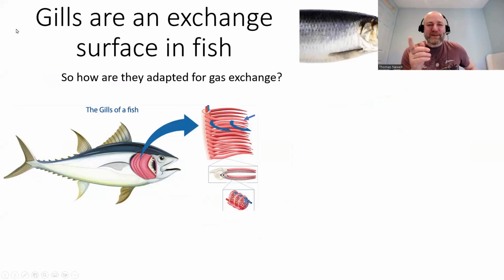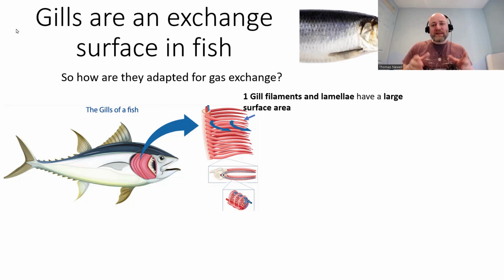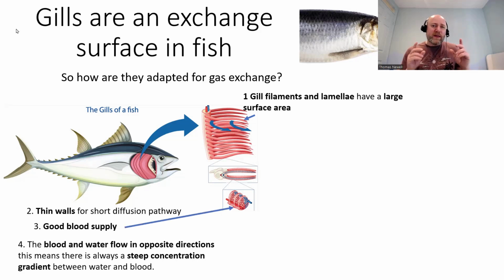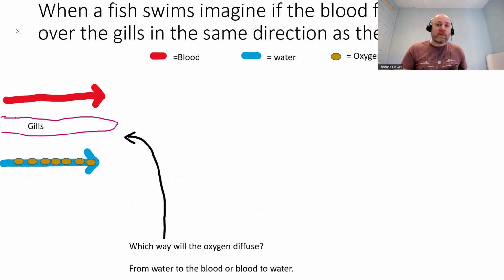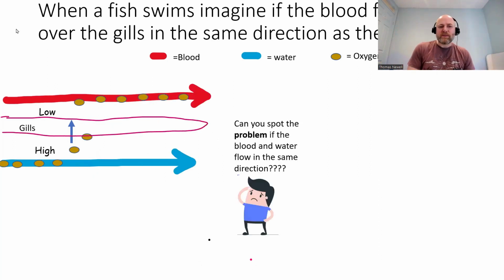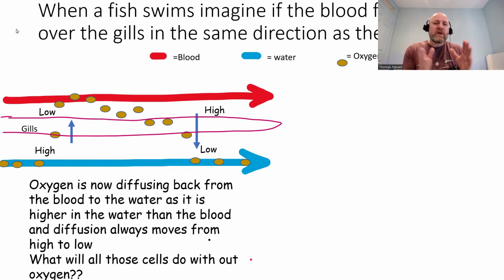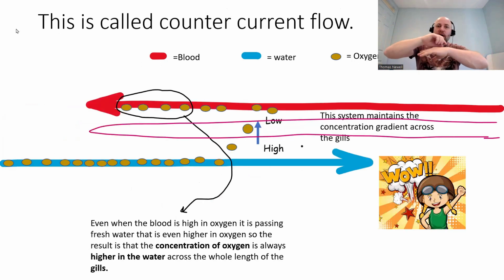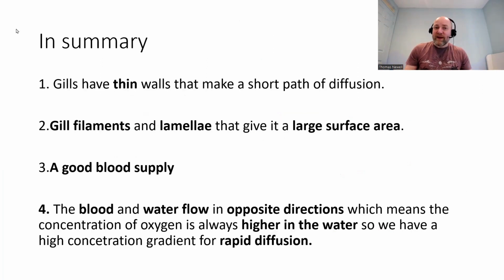GCSE Biology Fish Gills Exchange surfaces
Here I go through the key points on fish gills and explain why fish need the counter current system